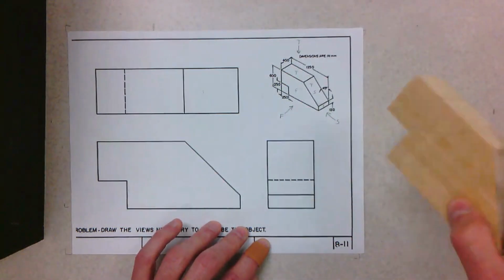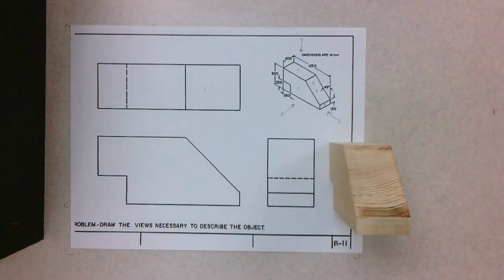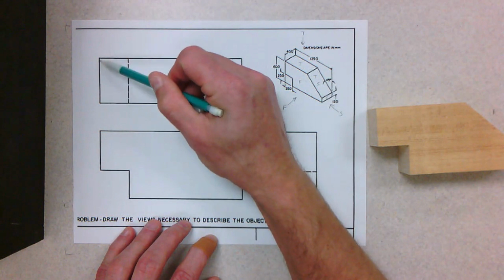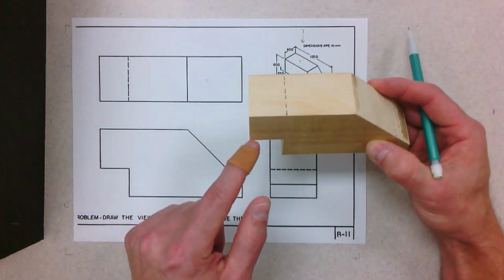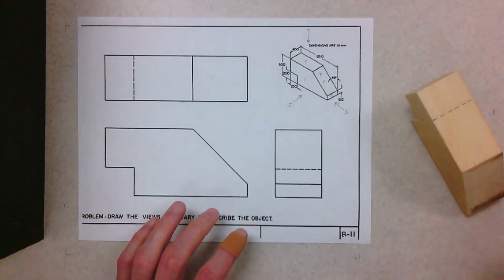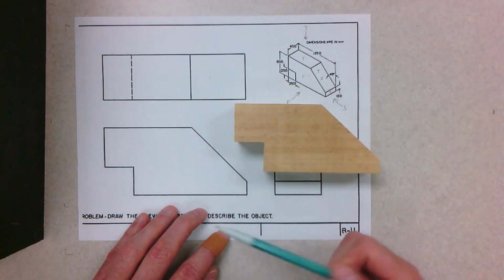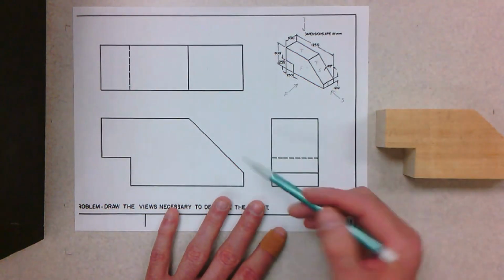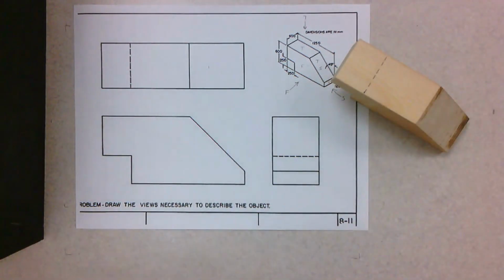Multi View Drawing Introduction